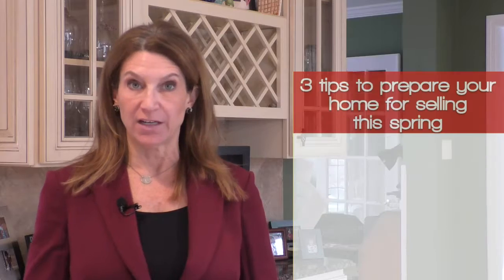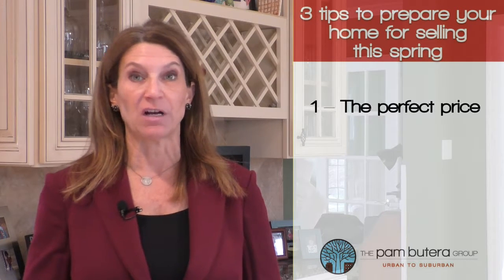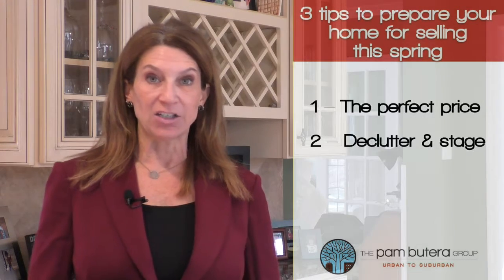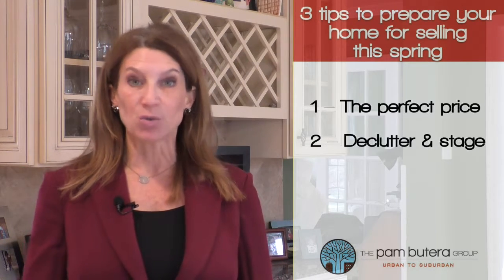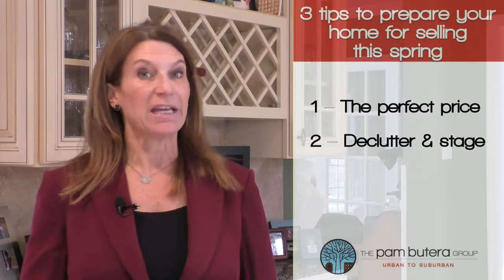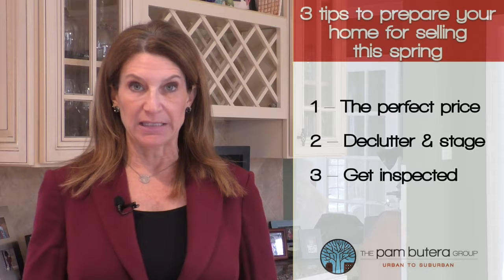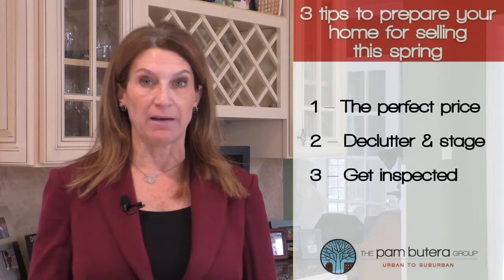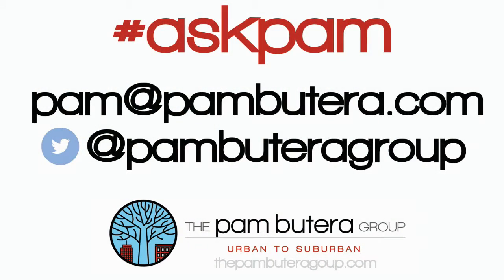askpam - 3 tips to prepare your home to sell the spring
Hi It’s Pam with the Pam Butera Group with another askpam. If you waited through the winter months to put your house on the market for spring NOW is the time to get it ready.

We have 3 tips to get your house ready to go.
#1 – The perfect price
You need to have a clear understanding of what other homes like yours sold for.  This is where a knowledgeable real estate professional comes in handy.  At the Pam Butera Group, we do extensive research on comparable homes in the area and help you price your home right!

#2 – Declutter & stage
It’s important to make that fantastic first impression when a prospective buyer walks in your front door.  That clutter could crush your chances of selling your home.  At the Pam Butera Group we offer staging of your home for FREE so we hit the ground running as soon as your home hits the market.

#3 – Get inspected
We recommend getting your home inspected BEFORE you put it on the market.  This way you will know any issues that may come up BEFORE it goes under contract and you can work on fixing or repairing them ahead of time.

At the Pam Butera Group… we understand buying a house can be a stressful time but our team of experts are with you from the first handshake to the last signature and beyond.  So, let our 25 years of experience work for you.